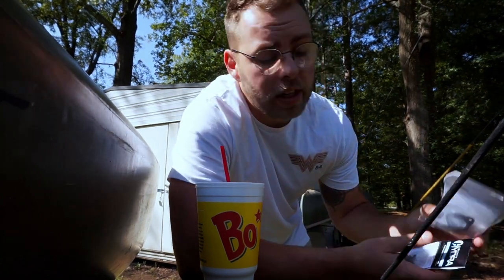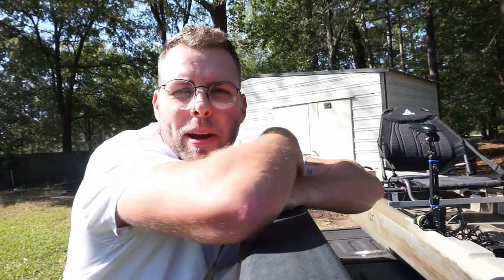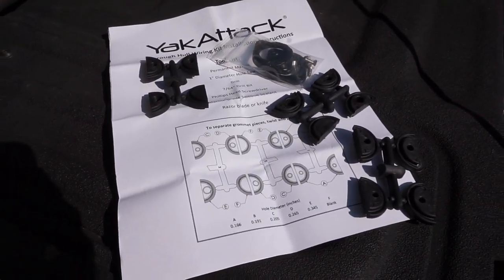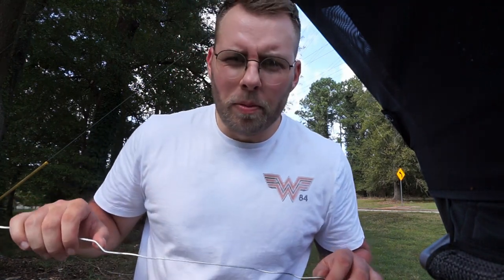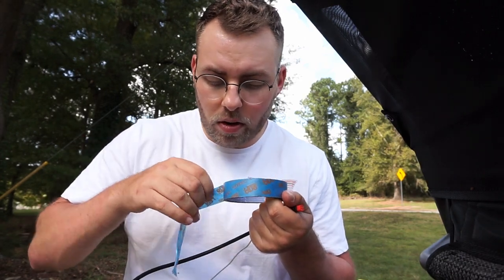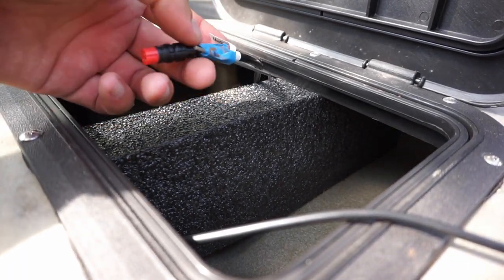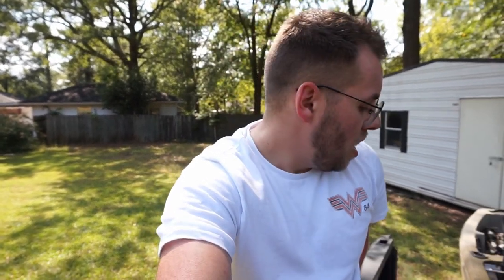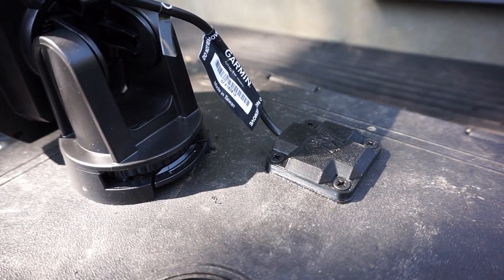YakAttack Thru Hull Wiring Kit Install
In today's video, I install a YakAttack Thru Hull Wiring Kit on my Ascend 12T kayak in order to route cabling for my Garmin Striker 4+cv. I also install a Hydra Concepts Wiring Clamshell, which would probably have worked out great if I ordered the right insert for it.

If you're just stopping by, please consider subscribing to the channel and maybe check out the series I'm filming where I attempt to catch a fish in every Georgia state park. (The audio has noticeably improved from this video!)